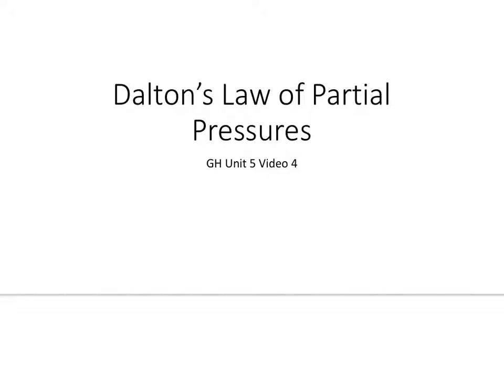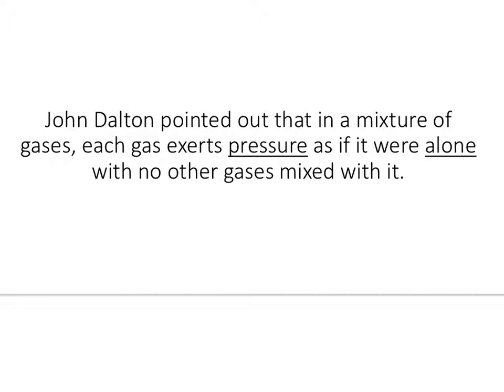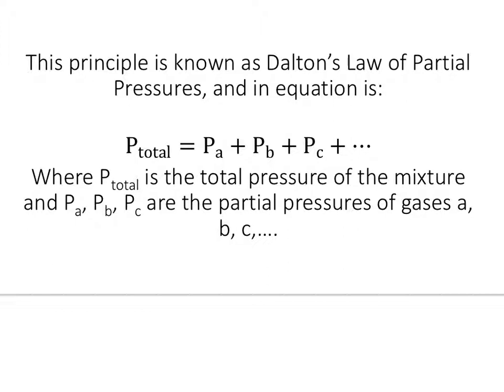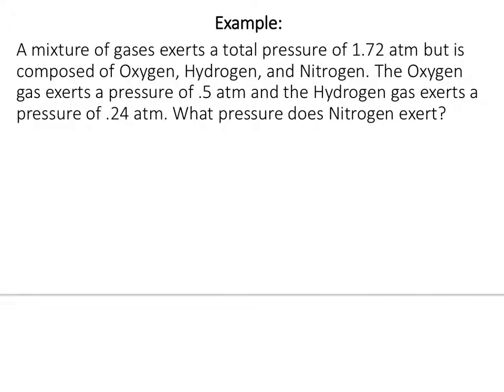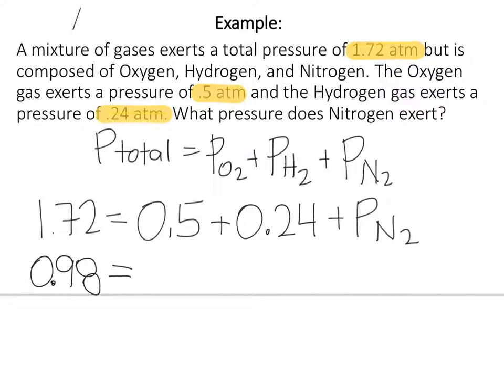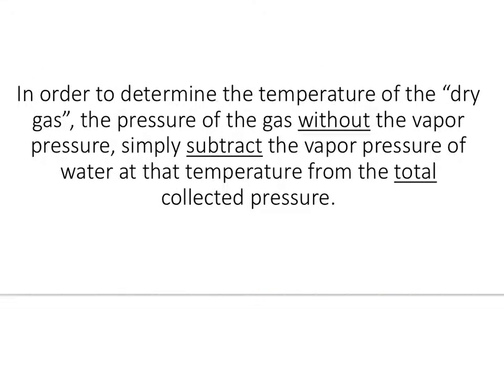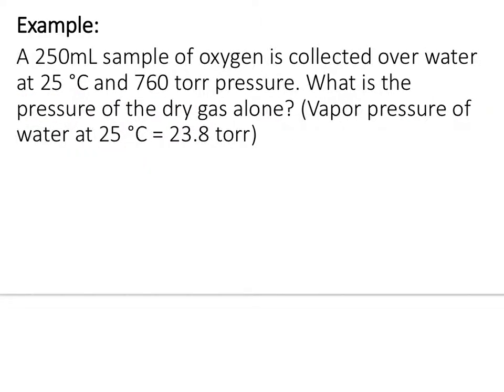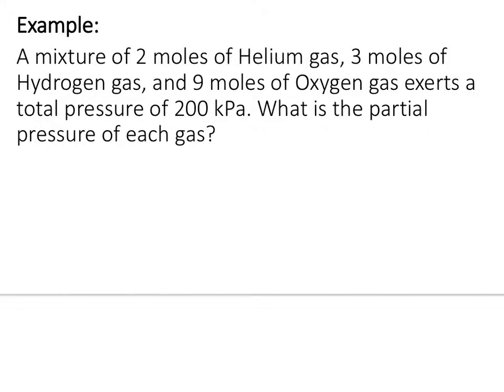Dalton's Law of Partial Pressures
GH Unit 5 Video 3